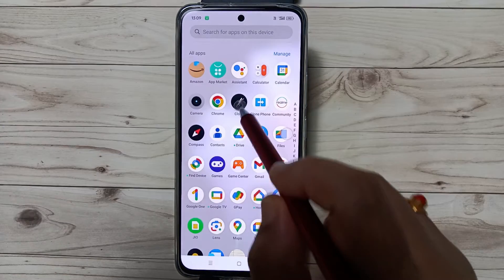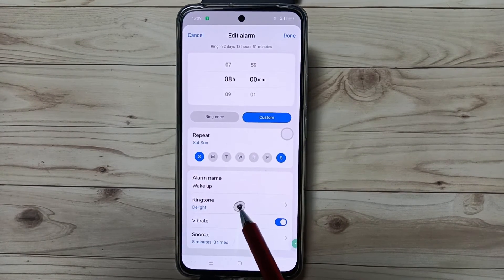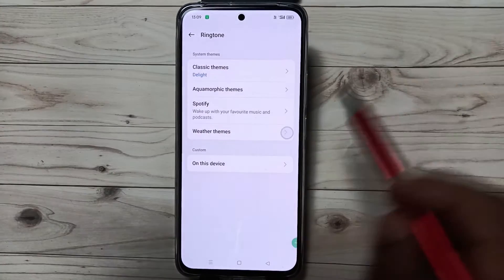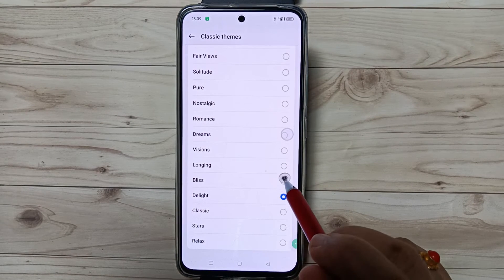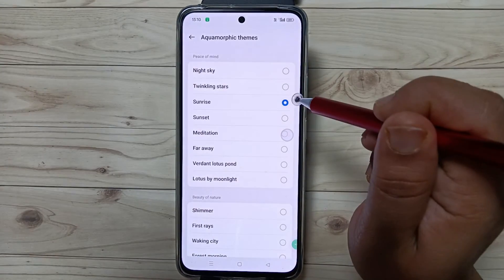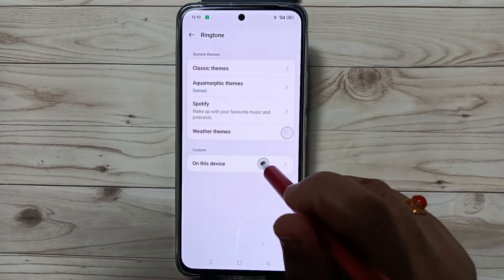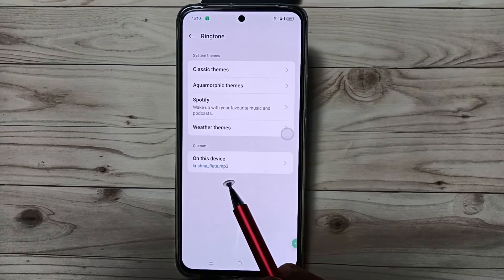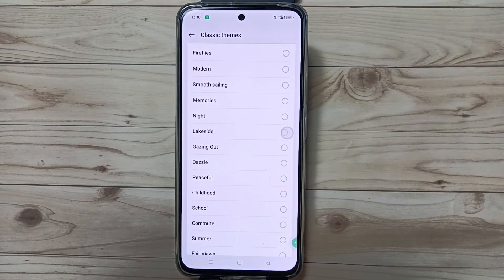Realme C65 5G | How To Change / Custom Alarm Ringtone in Realme C65 5G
Hi friends this video shows you that " How To Change / Custom Alarm Ringtone in Realme C65 5G "